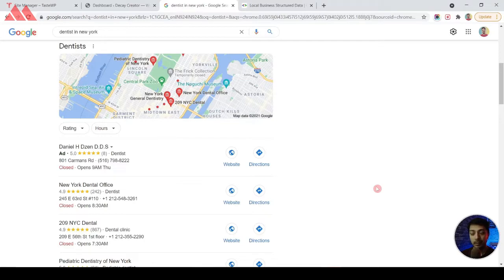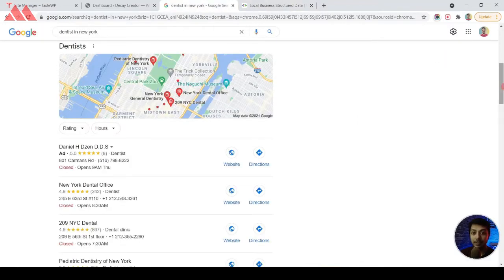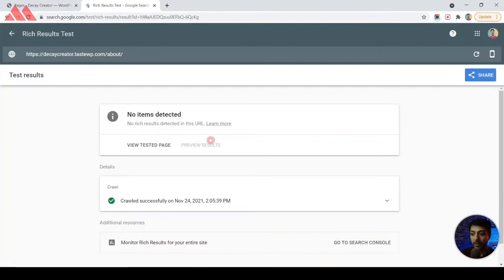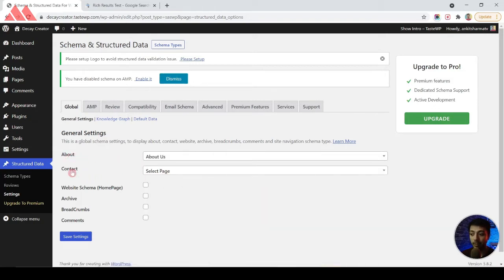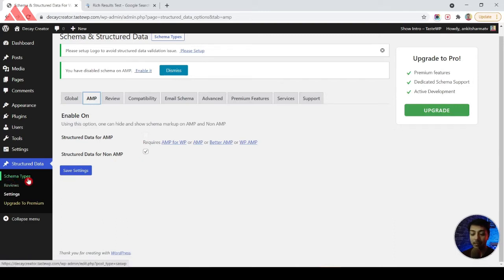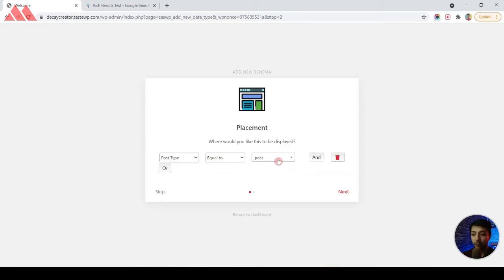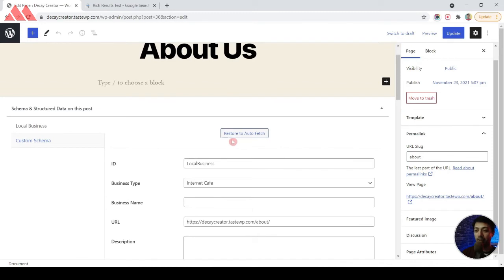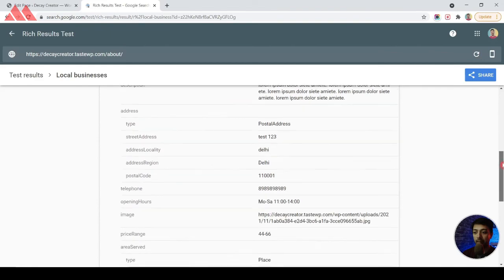Local Schema - Get your business visible on Google Search results with local schema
Local Schema guide - How to add Local schema on WordPress website.